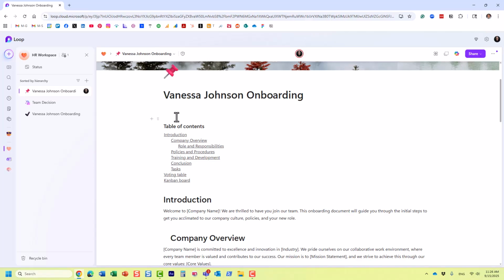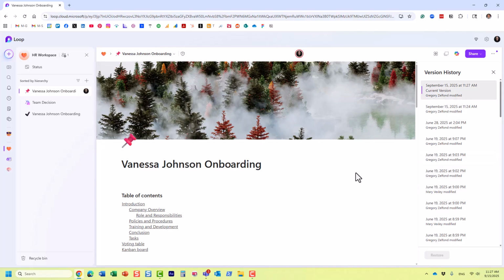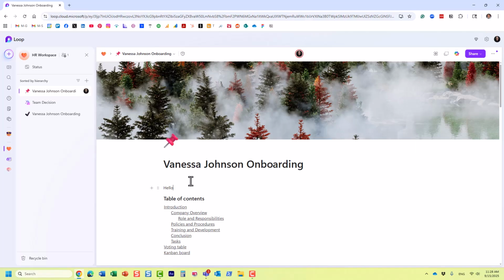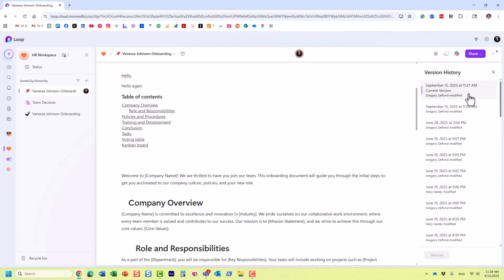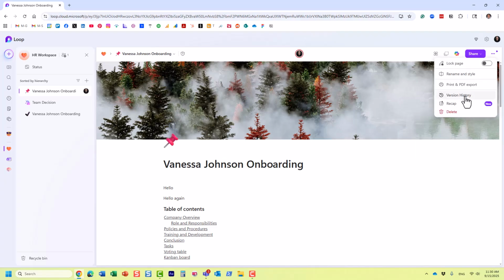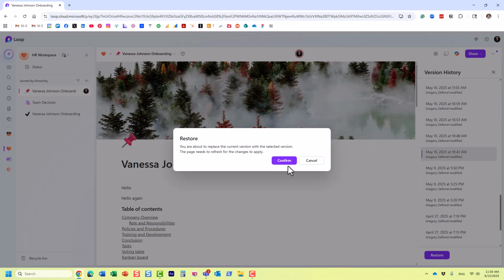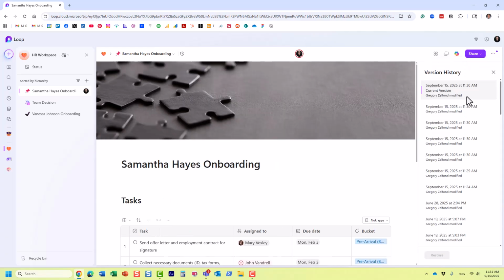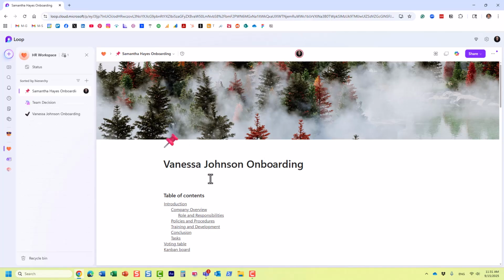Version History in Microsoft Loop: What You Need to Know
In this video, I break down how version history works in Microsoft Loop. You will learn how to restore previous versions, where version history is stored, and what limitations to watch out for.